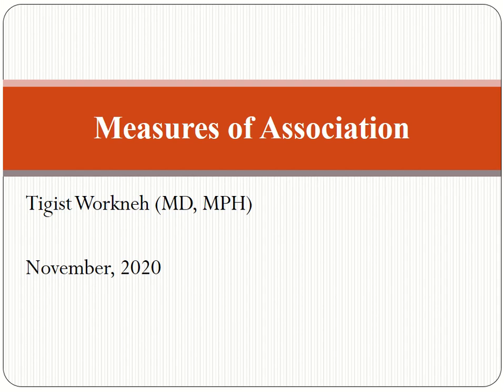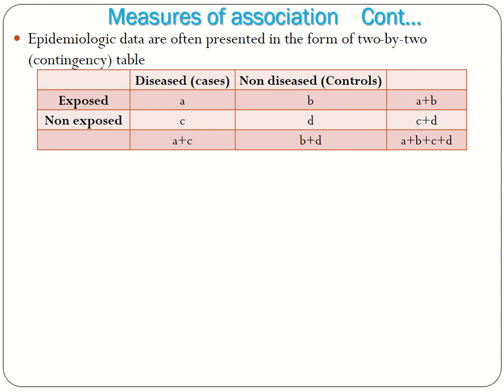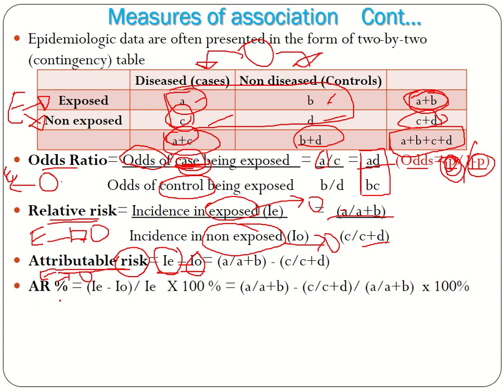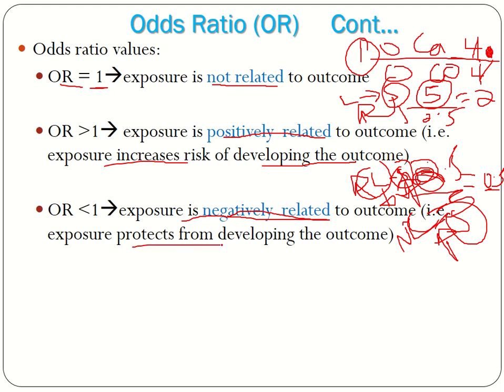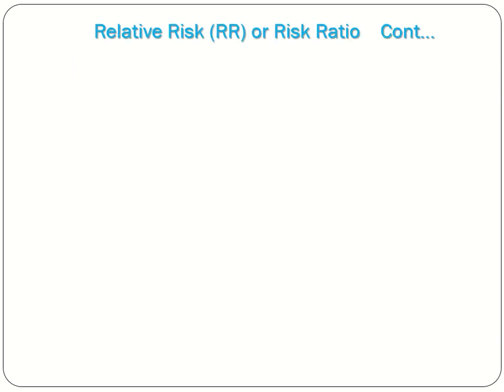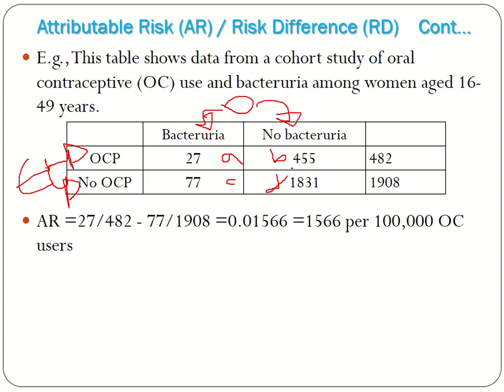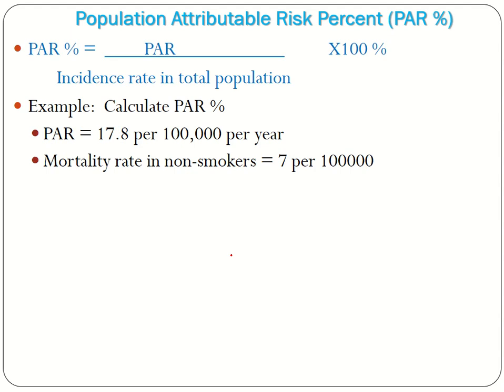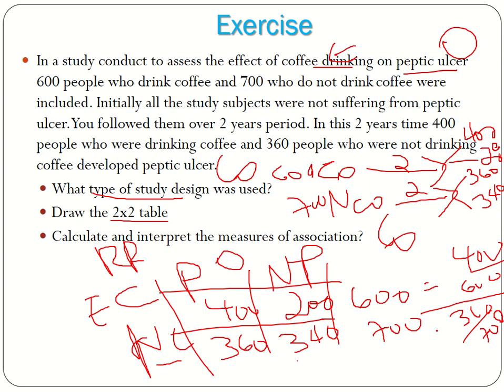5 Measures Of Association - Medical Research Lounge